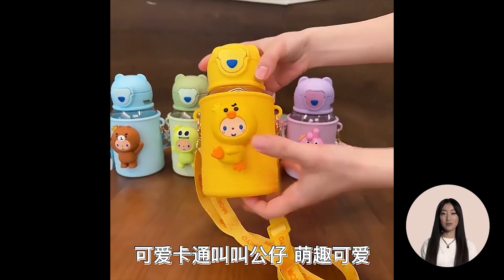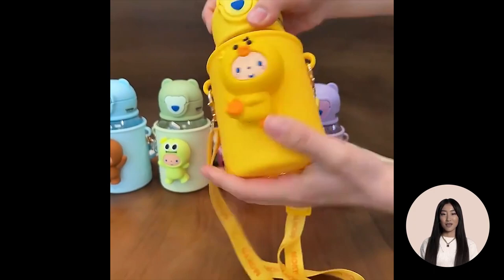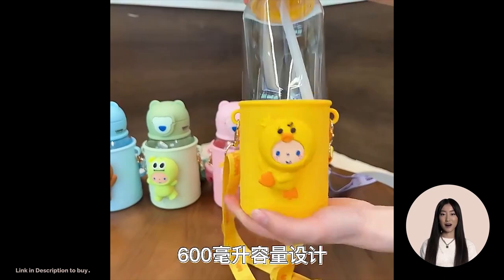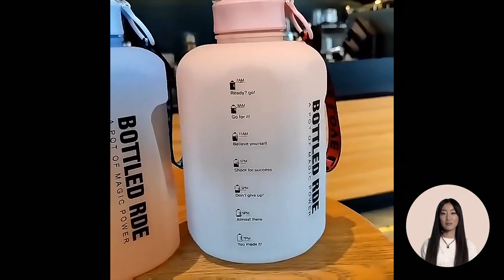Kids Water Bottles for School | Self Stirring Magnetic Mug Stainless Steel Coffee Milk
Her are different kids water bottles for school and self stirring magnetic mug stainless steel coffee milk you can buy

0:00 - 600ml Cute Kids Water Bottle For School Boy Girls Drinking Cup With Straw

0:23 - Self Stirring Magnetic Mug Stainless Steel Coffee Milk Mixing Cup

0:48 - Travel Outdoor Cup 2.2L Water Bottle With Time Marker Portable Fitness Jugs

1:02 - Water Cup Drinkware 380ml/510ml Stainless Steel Coffee Thermos Mug Car Vacuum Flask

1:27- 700ml Kids Water Bottle for School Boys Girl Cup With Straw BPA Free Cute Cartoon Leakproof Mug

1:49 - Large Capacity Sport Cup Outdoor Travel Drinking Tumbler For Girl & Boys

2:10 - Travel Outdoor Cup 1.3L Water Bottle With Time Marker Girl & Boy Fitness Jugs